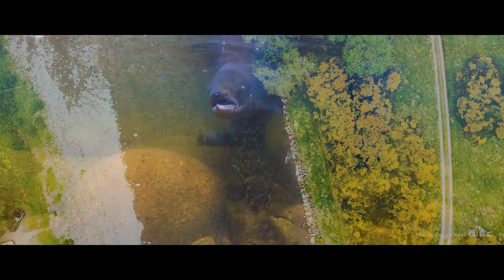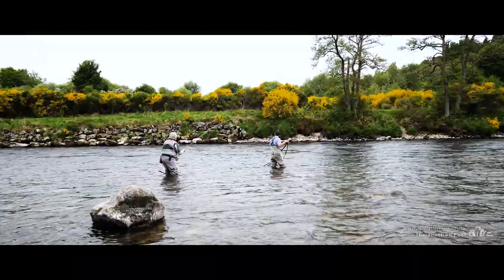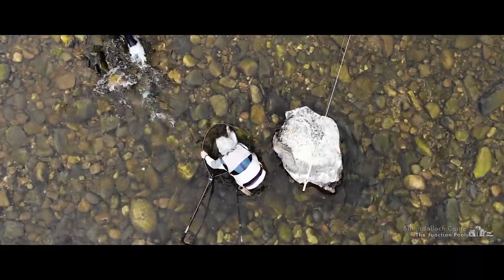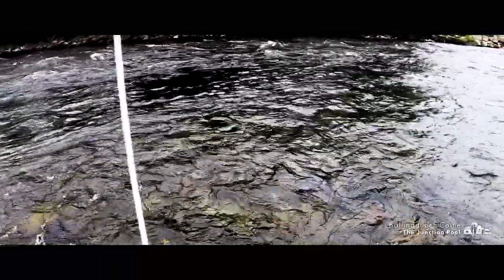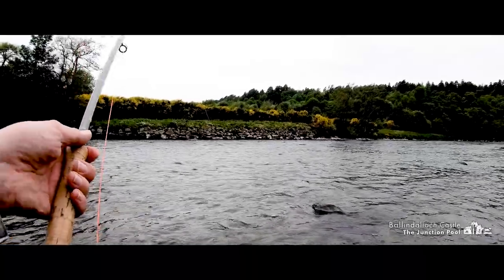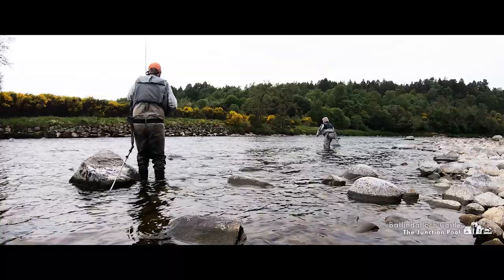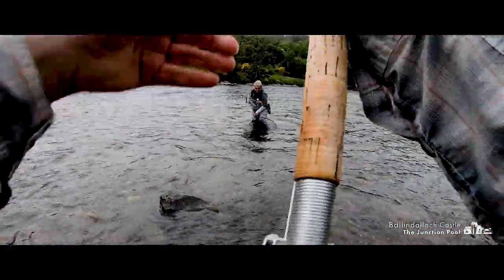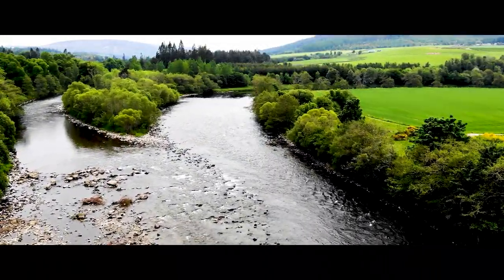Part 2: The Junction Pool at Ballindalloch Castle - River Spey Scotland - Atlantic Salmon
A short film from Fin Line & Fly. I’m back in Scotland on the wonderful River Spey fly fishing with the double Handed rod for those magnificent Atlantic Salmon for Part 2 of a morning's fishing  on the picturesque Estate of Ballindalloch Castle, I continue from landing an 18lb earlier (See Part 1 of this video) and have more success landing a beautiful silver Sea Trout and then another lovely salmon.  I hope you enjoy the conclusion to The Junction Pool. Please consider the following links:

0:00 Introduction and First Salmon
2:00 Video Titles
3:00 Sea Trout - Right up in the Neck!
4:05 Second Salmon  - What a Fight!
6:43 Capture and in the Net
7:22 Release and it's Away
7:41 Close-Out